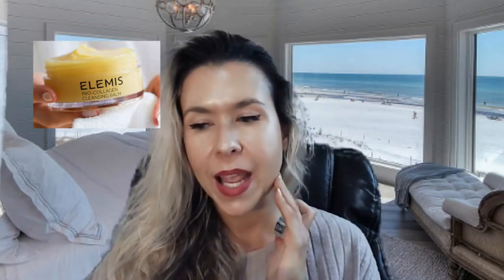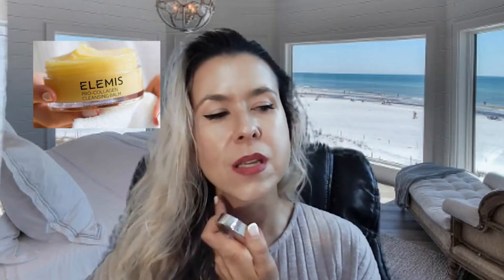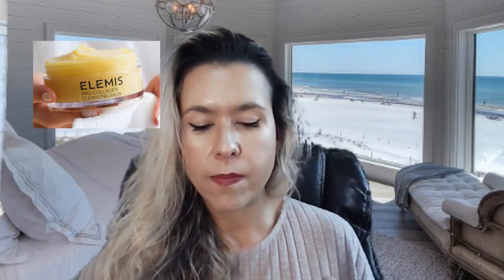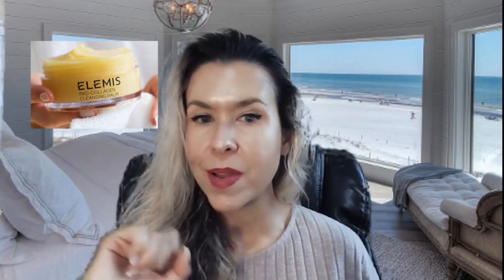"Elemis Pro-Collagen Cleansing Balm Review"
My thoughts on this product and it's pros and cons.